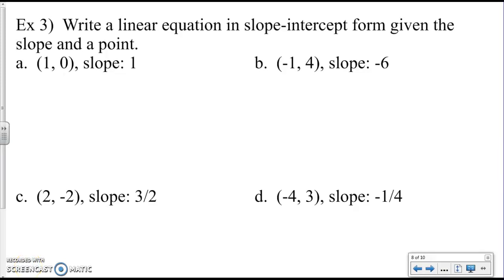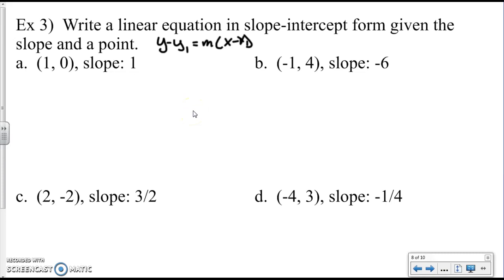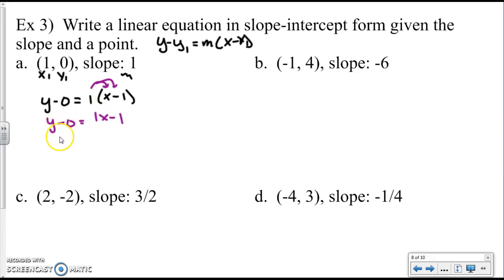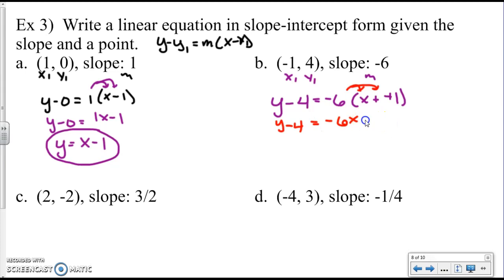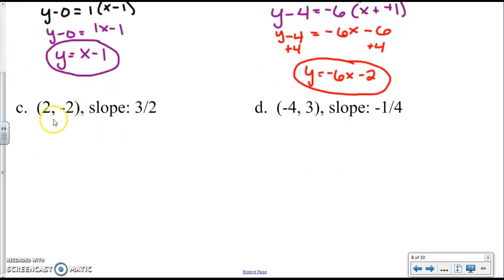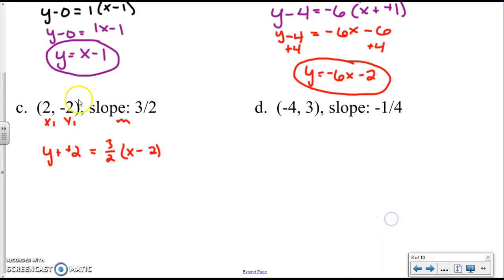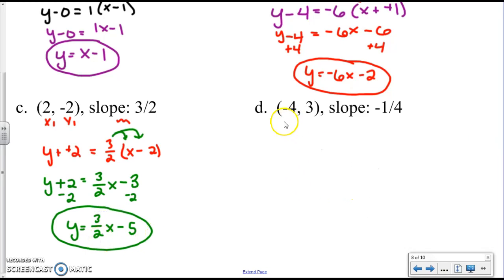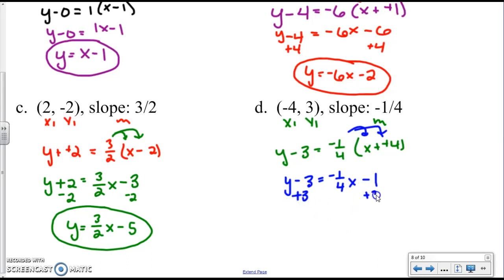3.3B Write Equations in Slope-Intercept Form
3.3B I can write linear equations in slope-intercept form. This video has students substitute a point and the slope into point-slope form and then convert the equation to slope-intercept form.